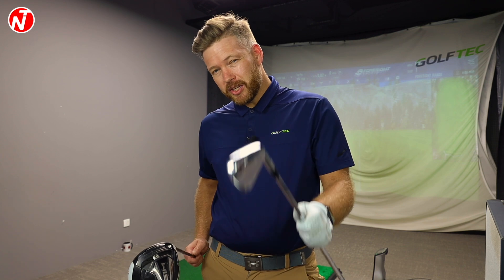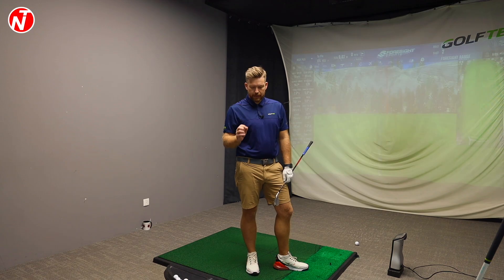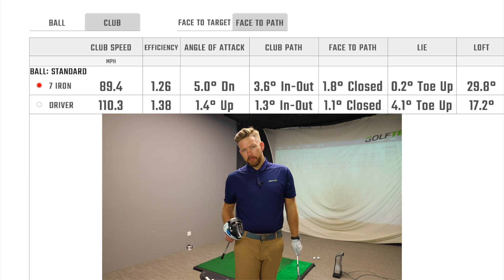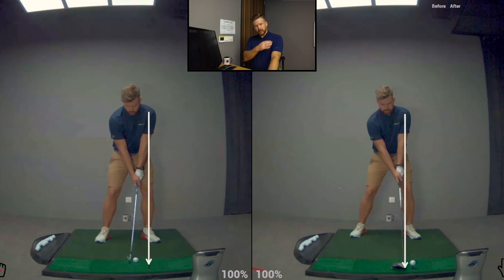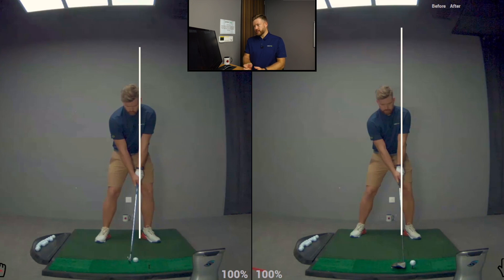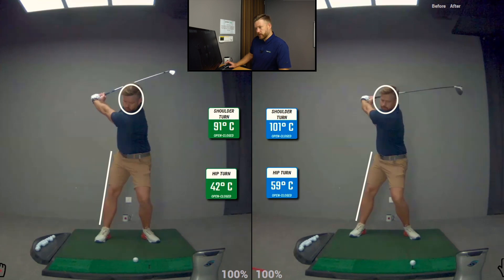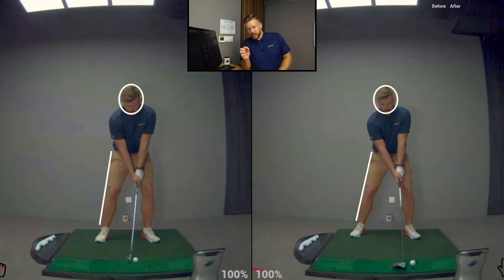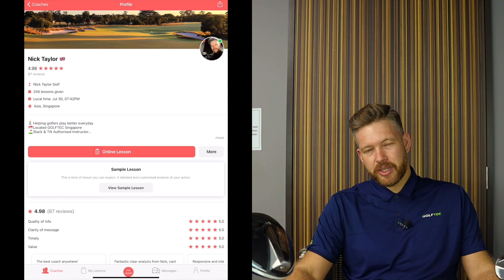IRON vs DRIVER - WHAT YOU NEED TO KNOW... | GOLF TIPS | LESSON 193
Nick Taylor authorised Stack and Tilt and GOLFTEC instructor explains the changes you have to make between the iron and the driver to help you play better golf.

A lot of golfers struggle adapting the stack and tilt golf swing to the driver and in this video Nick explains why, including the key differences at setup and in the swing.